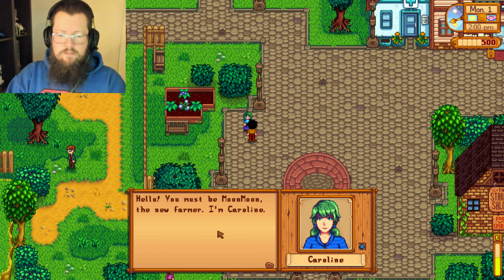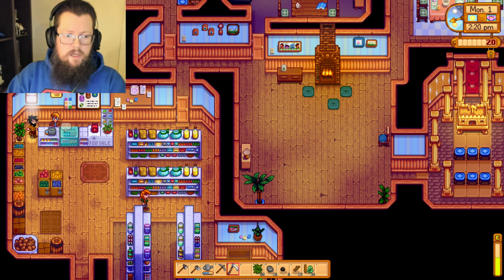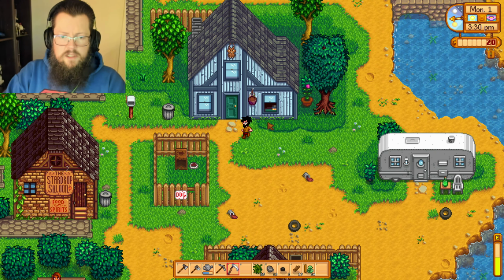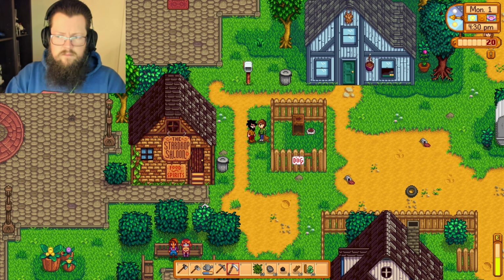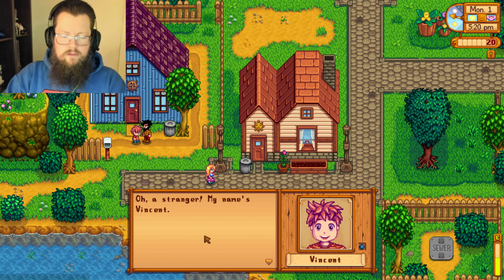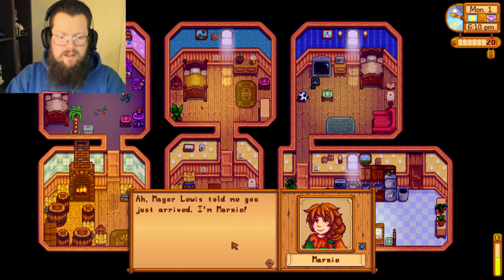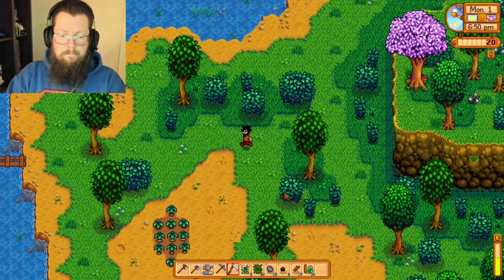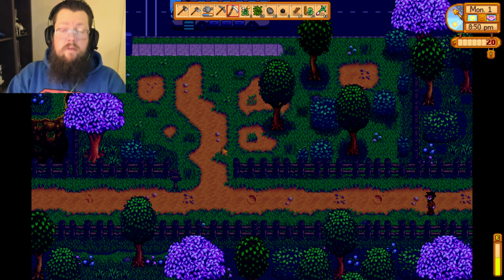Face Reveal! Stardew Valley Episode 1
Decided to start using my new camera right away, also Stardew Valley is a great game!